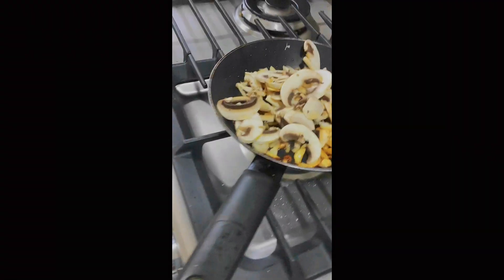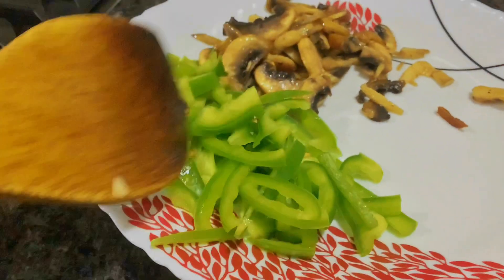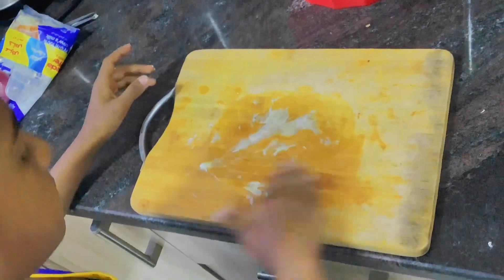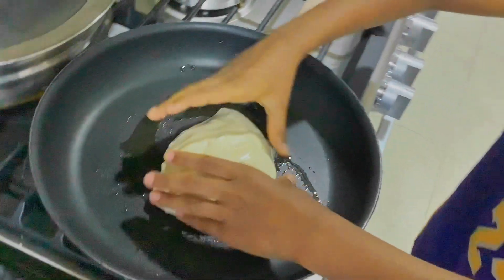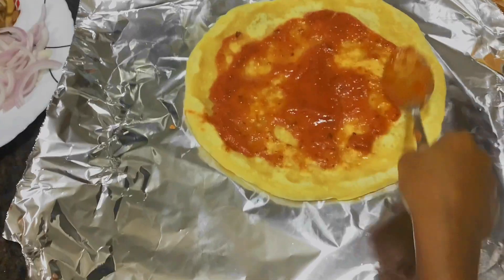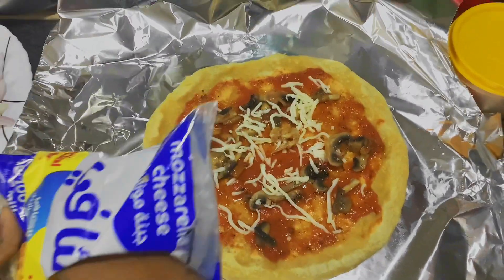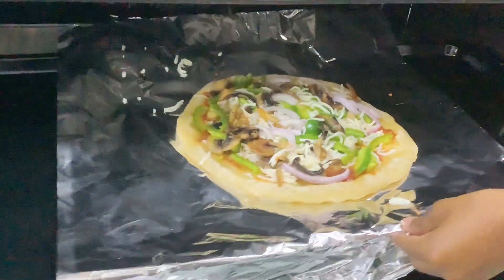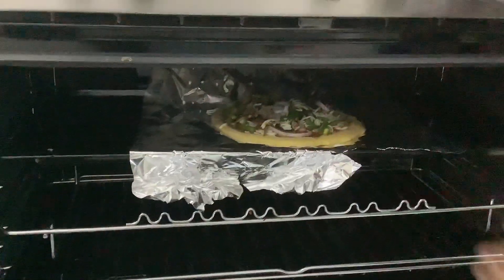How to make non veg pizza